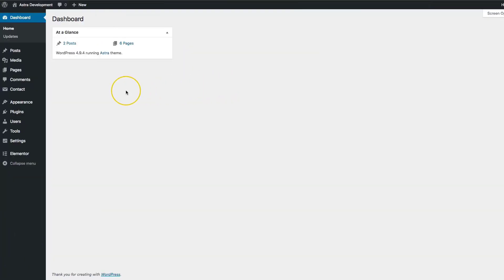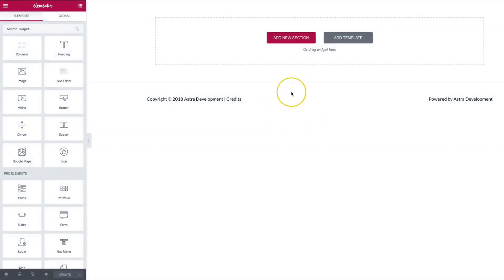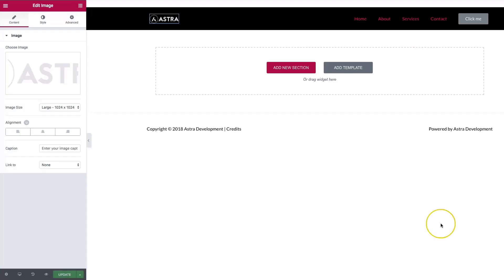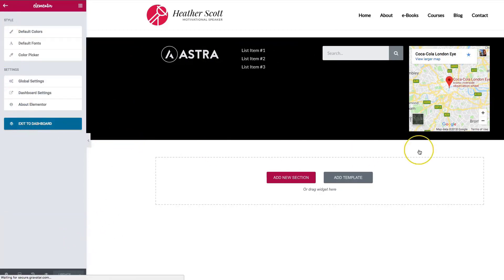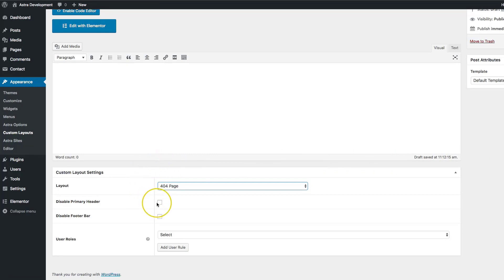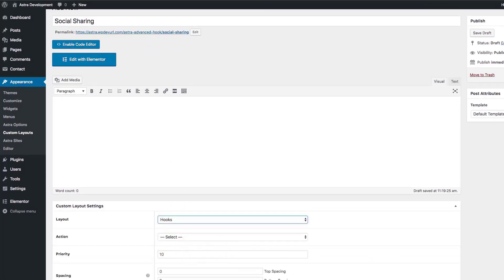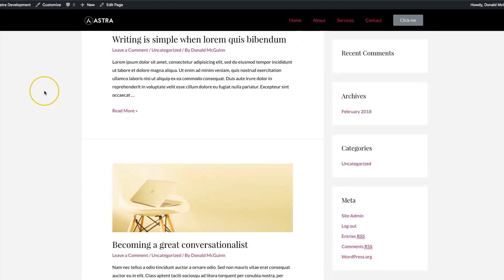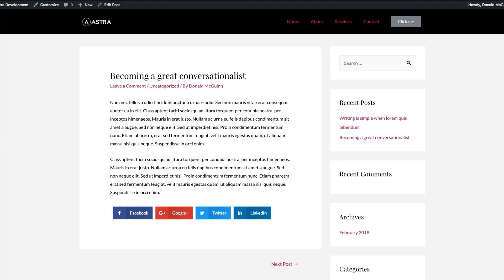Introduction to Custom Layouts Module - Astra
Creating unique layouts for your website requires lots of time and effort. You need a tool to help you in designing every part of your website the way you want it. Here, we are showing you a very powerful module that Astra offer that will surely help you make unique designs with less effort.

Whit this tutorial, we are going to show you how to use Custom Layouts Module by Astra and help you design custom sections using Astra theme. This is a premium feature made available to you by Astra Pro Addon plugin. To use this pro module, you need to have the Astra theme along with the Astra Pro Addon installed on your website.

In this video, we've talked in detail on how to use the Custom Layouts within the Astra Pro Package. You can easily create a custom header, footer, 404 pages as well as custom content or code on various hook locations. With hooks, you can place templates wherever you want within your website!

Decide how every part of your site will look and feel. The power of controlling the detail is in your hands. Watch the video now and get started in creating uniquely designed and customize layouts for your WordPress website.